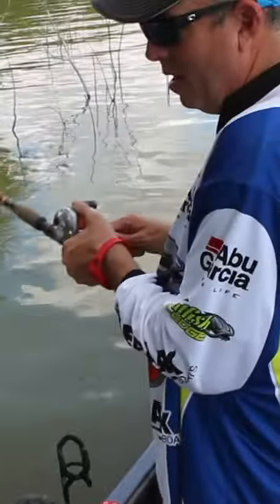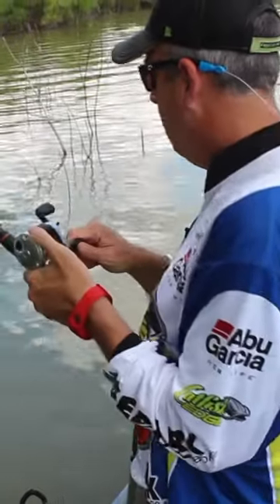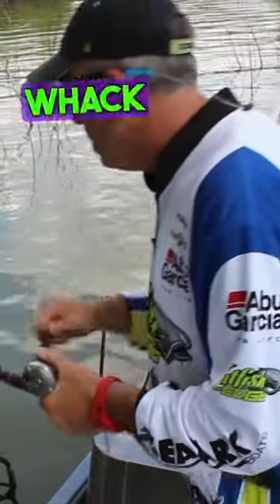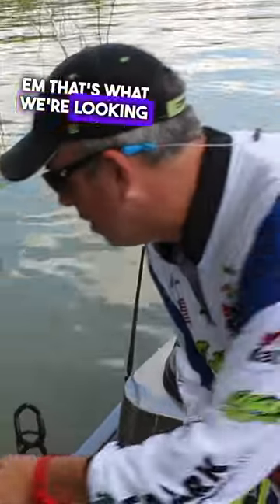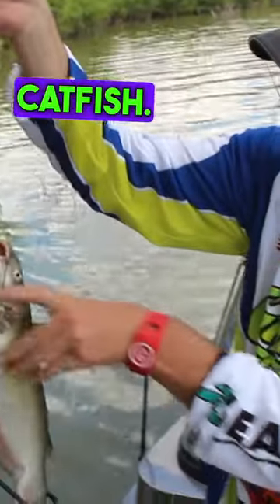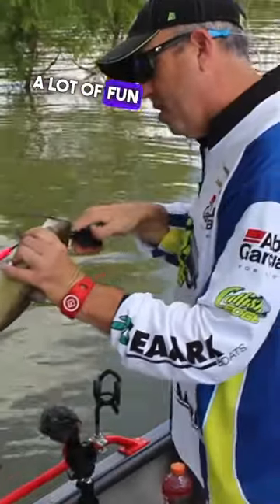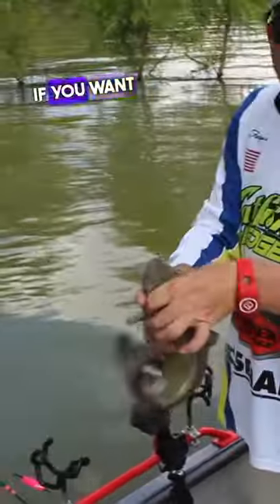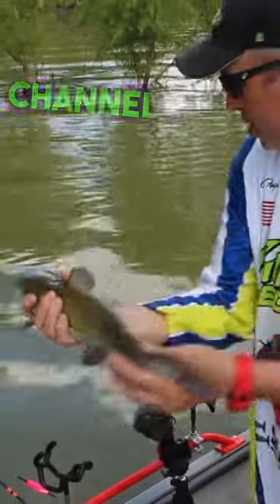Catching Catfish In The Trees